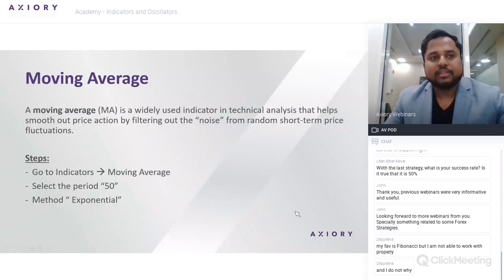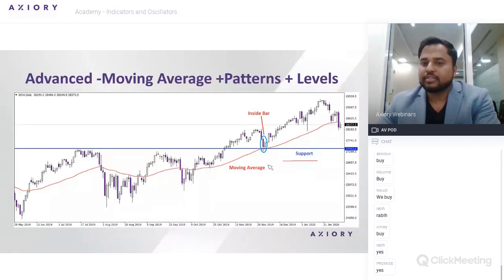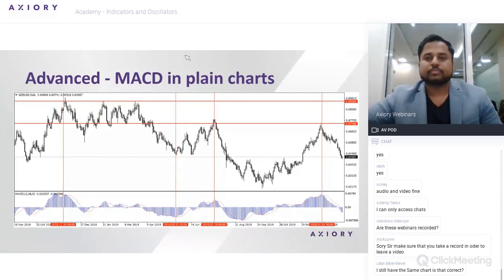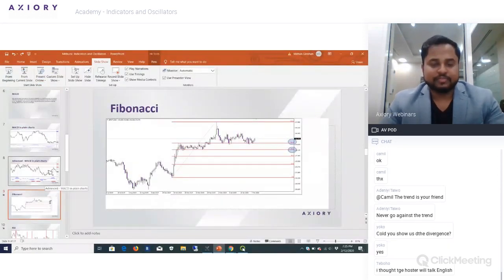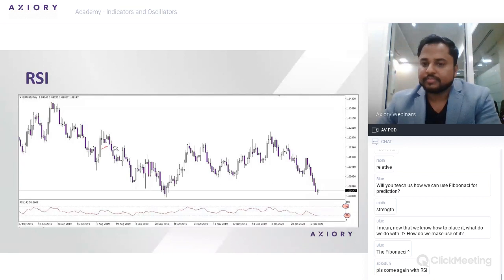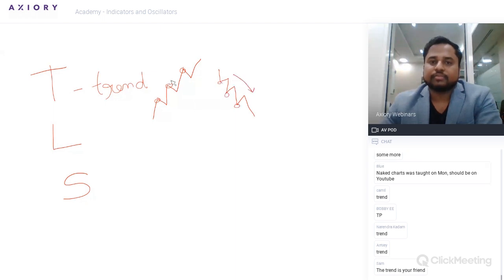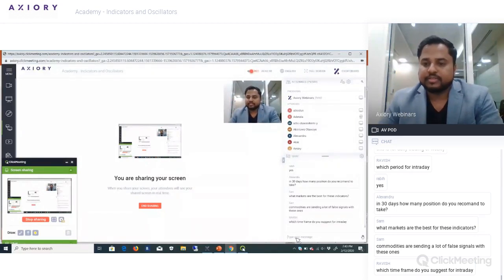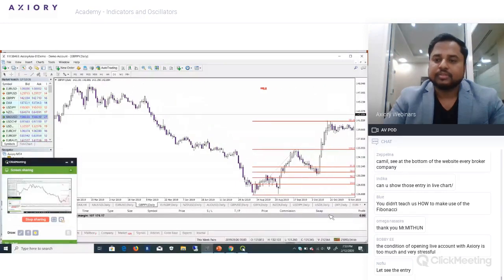What are Indicators and Oscillators For Trading?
Trading is all about perspective, so be prepared to learn about the top indicators and oscillators and the reasons why they are most widely used in the trading community.

The right way of learning is to keep your mind open. Without trials and errors, there is no learning process. That’s why we are offering a wide range of different tools in this webinar for you to choose from.

On this webinar, you will:
► Learn what are indicators and oscillators
► Find out how they are made and calculated
► Discover their efficiency
► Learn how to properly apply them on the chart